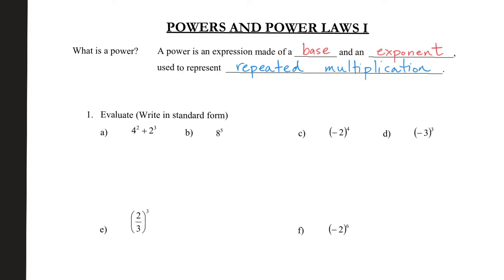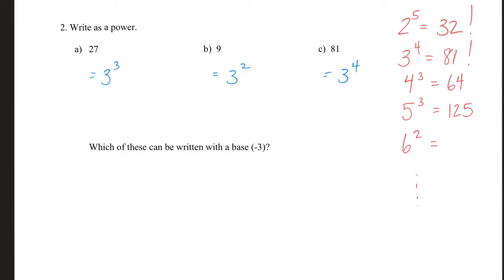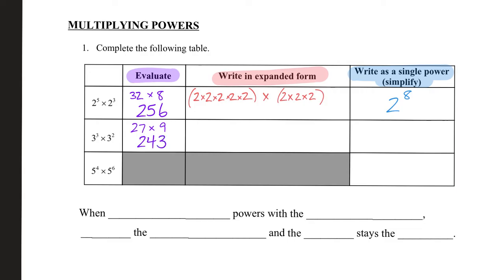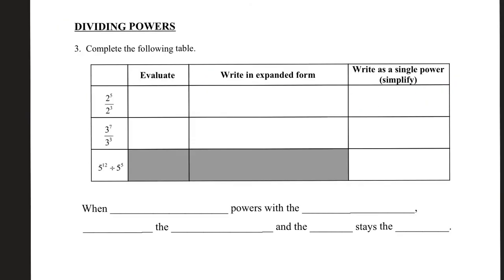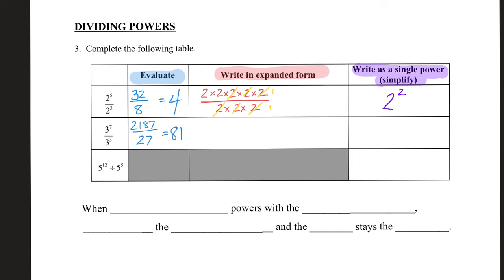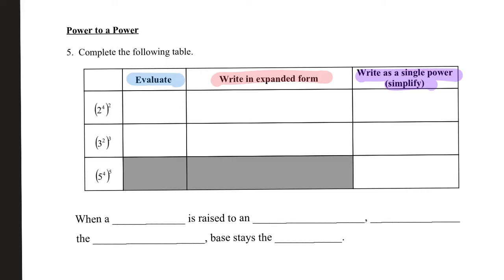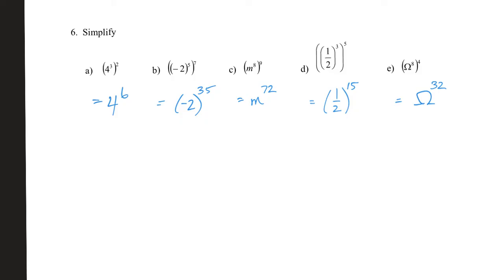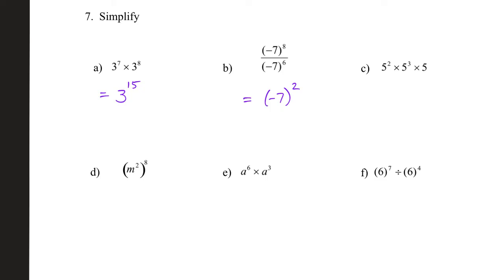31 Introduction to Power Laws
This video covers and introduction to 3 Power Laws - Multiply / Divide and an Exponent on a Power.  I hope it helps!

0:00 Review of Powers
8:38 Multiplying Powers
17:15 Quiz
18:57 Dividing Powers
27:22 Quiz
29:57 Exponent on a Power
35:33 Quiz
36:46 Summary